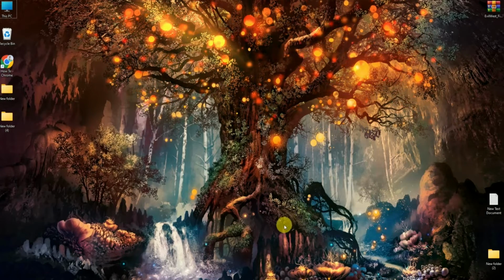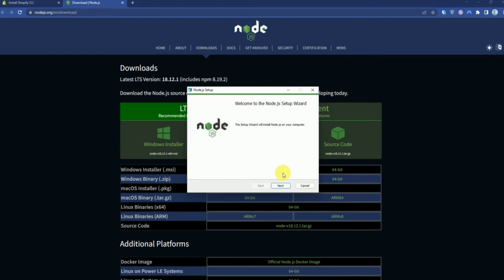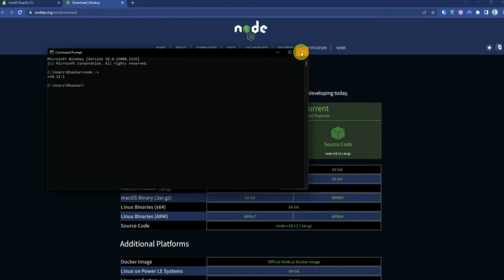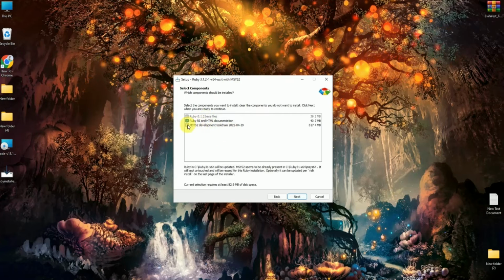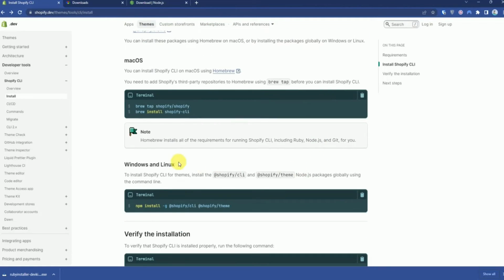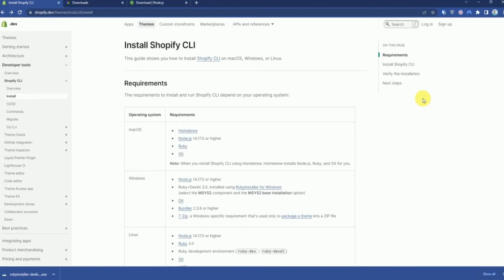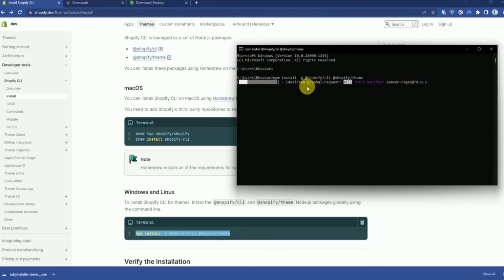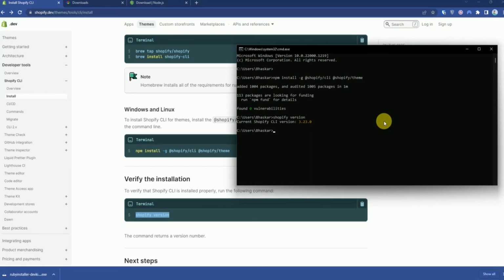How To Download Shopify App On Laptop (EASY!)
How To Download Shopify App On Laptop. ✅ Open your Shopify store for only $1/month (Temporary offer)